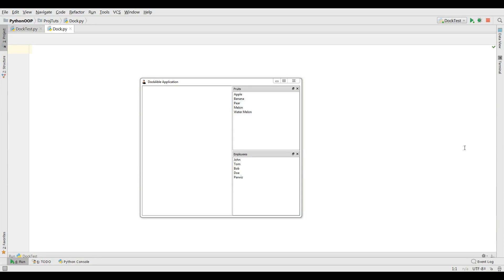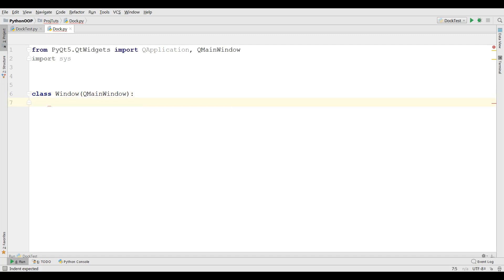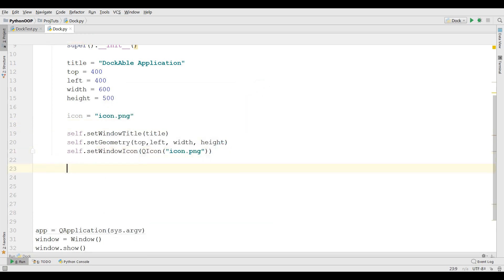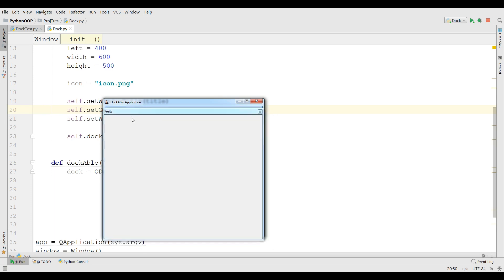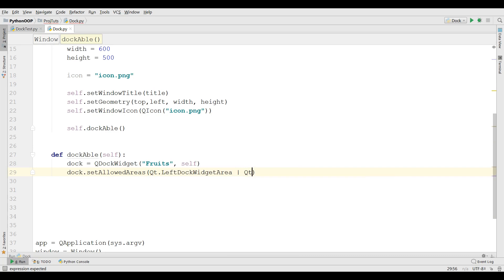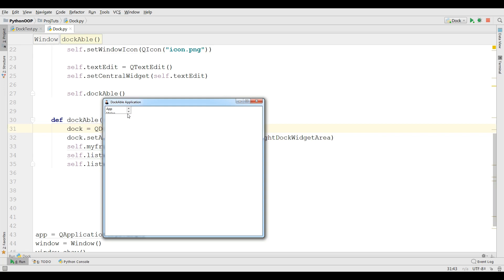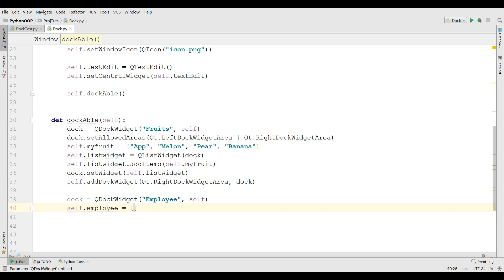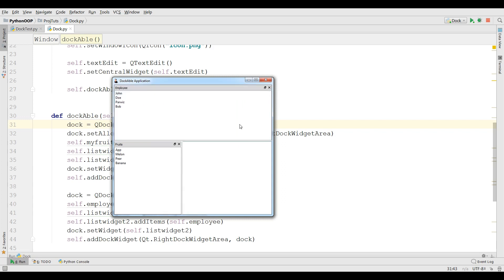PyQt5 Making Dockable Application With QDockWidget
Check our website for source codes

In this video iam going to show you how you can create a dockable application in PyQt5 usin QDockWidget Class
it will be a basic dockable application but when you are going to make your software or application in PyQt5
you can make it complex

Do You Want Learn More In Python Than Watch These Playlists